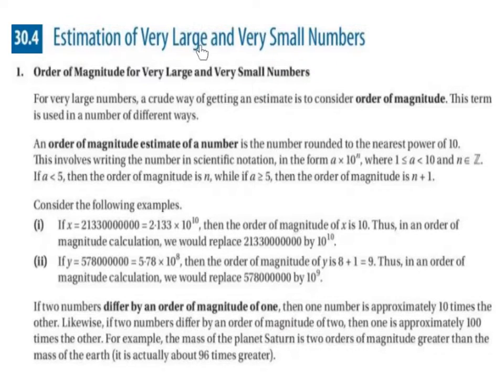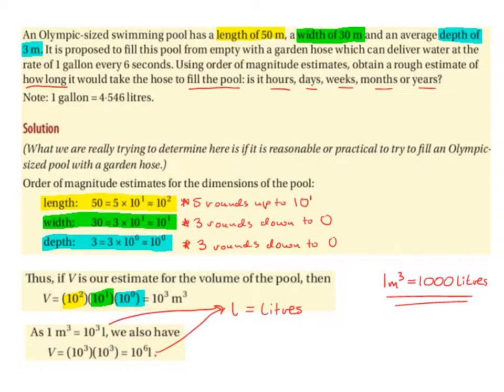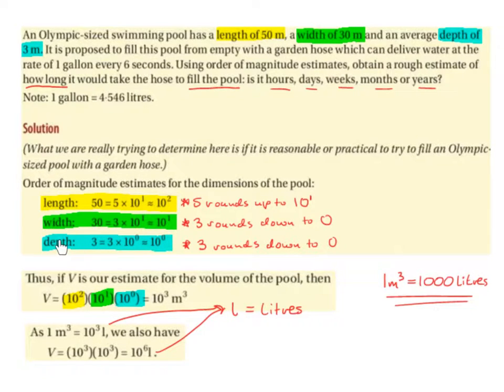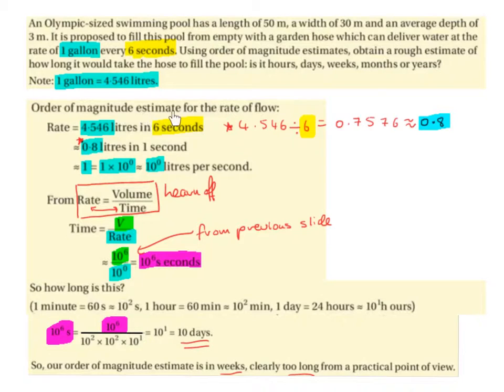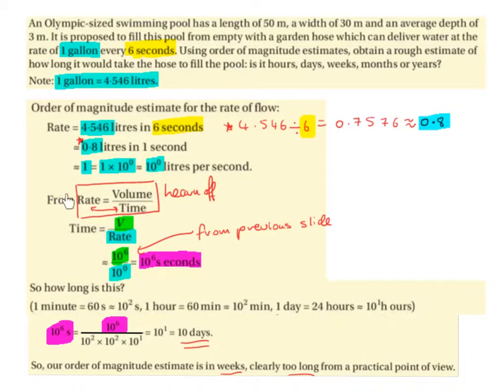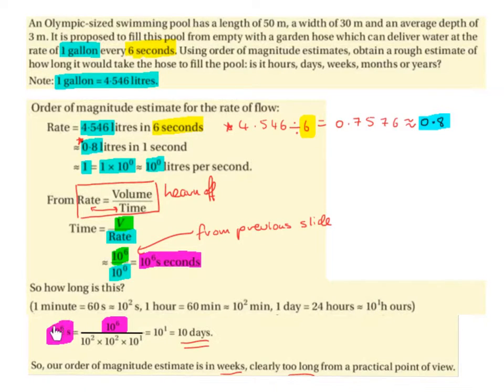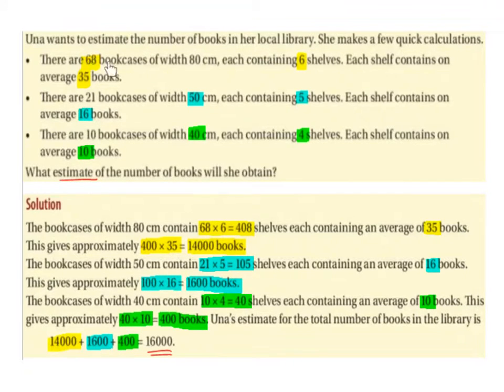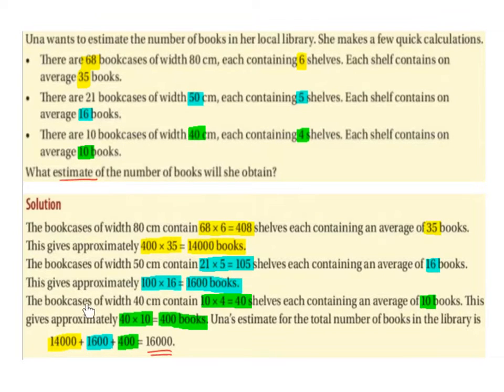LC HL estimation of very large and very small numbers